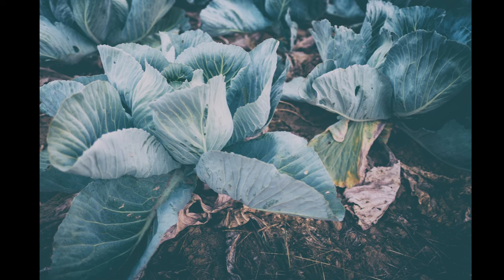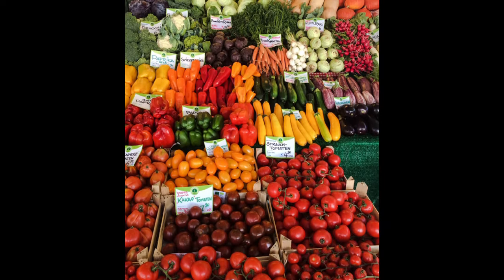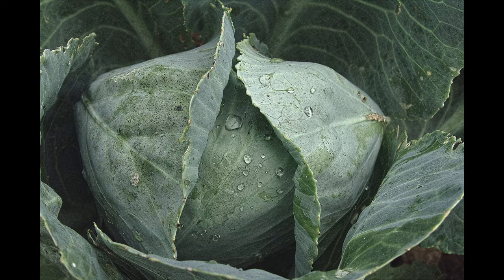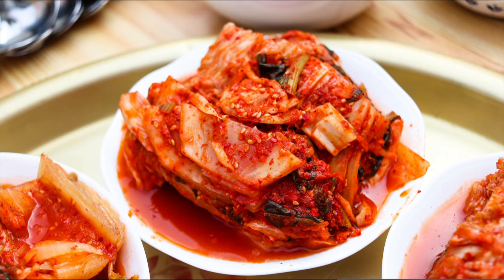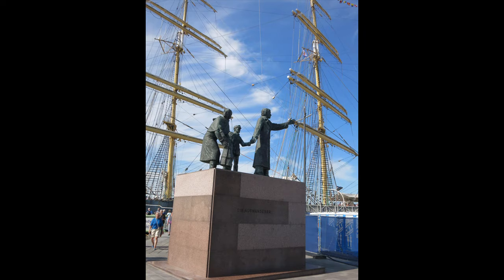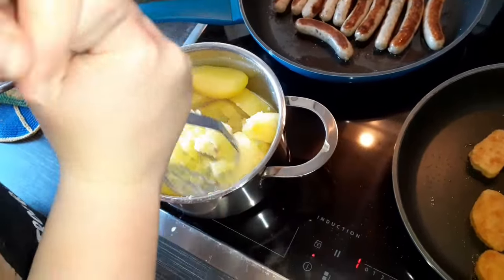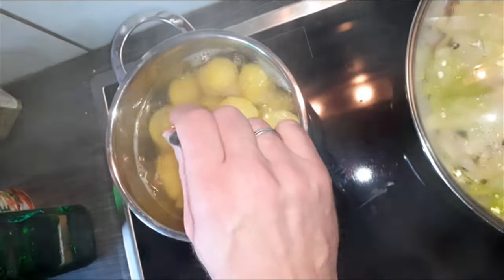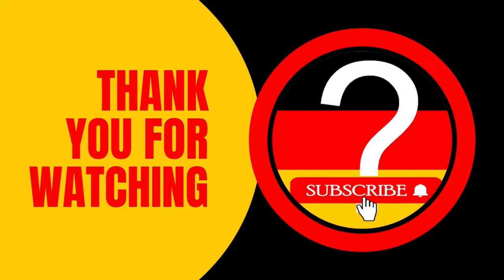White Cabbage - Seasonal vegetables in Germany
Do you know why Germans are also called "Krauts"?
When living in Germany you will find Weißkohl or Kaps in every Supermarket and all over the year.
But it is also tha basis for a healthy food, that saved the live of thousands of sailors!

"why Germany" or "Wieso Deutschland"
I will show how things are and as far as I know, why they are done that way and what is the history about this.

This channel is dedicated to everyone, who wants to know something about Germany, no matter if you just want to see something about Germany, want to travel to Germany or even if you want to or have to move to Germany, because of a job, an appreticeship or to study.

If you have any other things, you would like to know about Germany, just drop a message or write a comment.

Lots of pictures from Pixabay.

______Chapter________
0:00 Intro
0:24 History
1:05 Planting and Harvesting
2:42 Ingredients
3:02 Fermentation and live saving
4:55 Preparation
7:59 Outro and sources